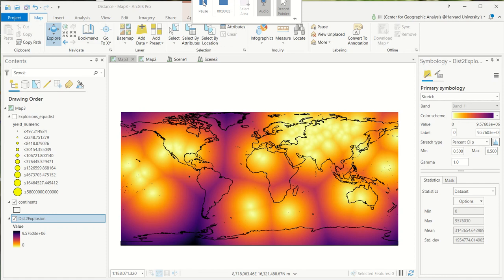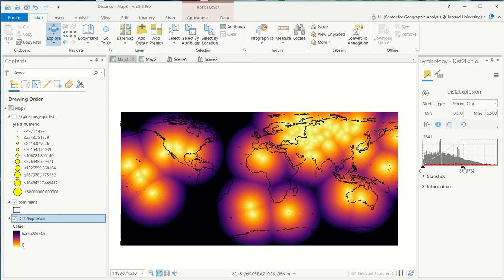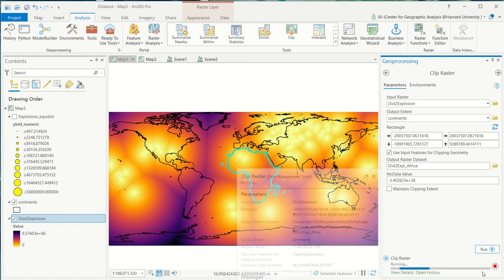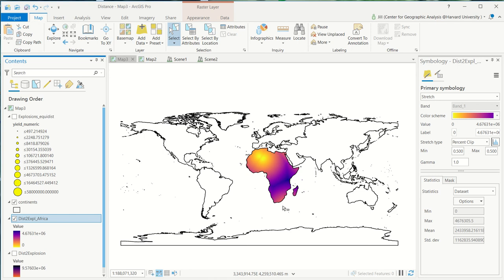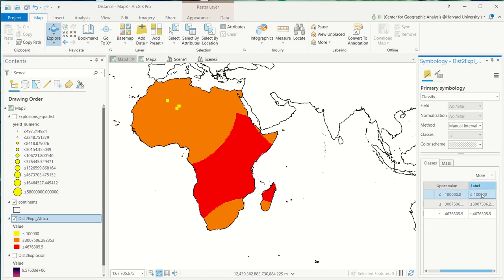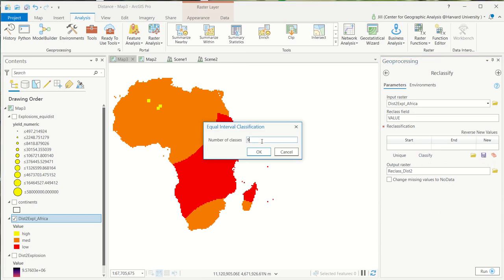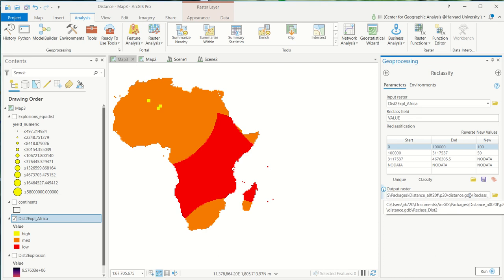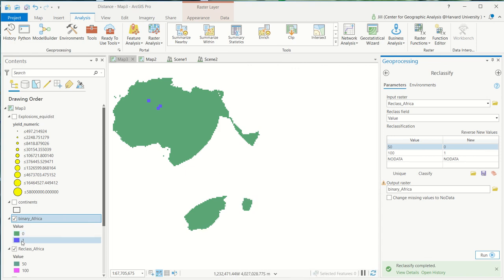9.3.1 raster reclass